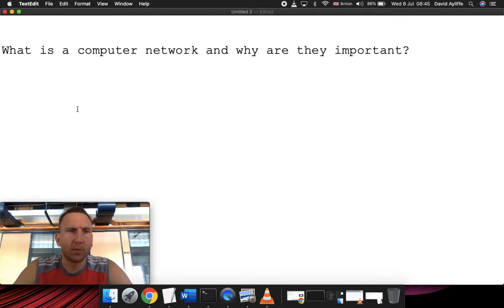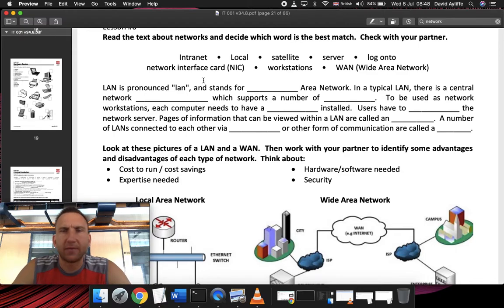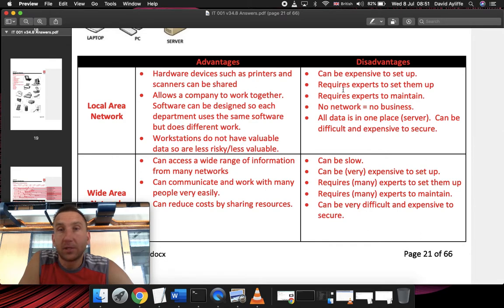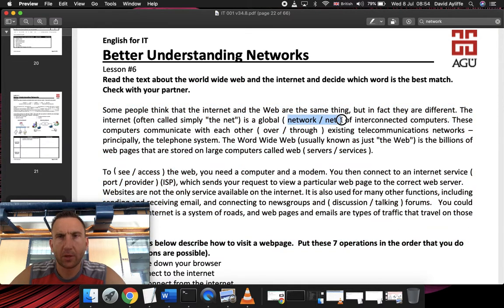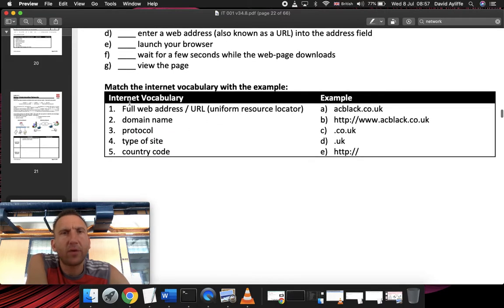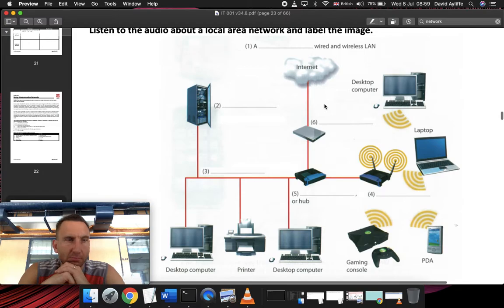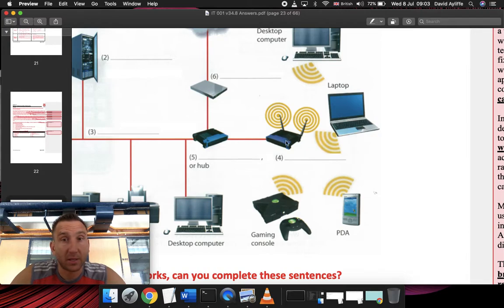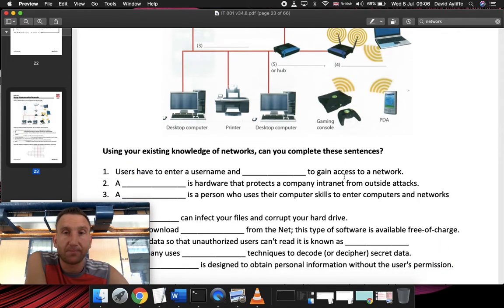Lesson #06 - Networks & Network Vocabulary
Networks & Network Vocabulary